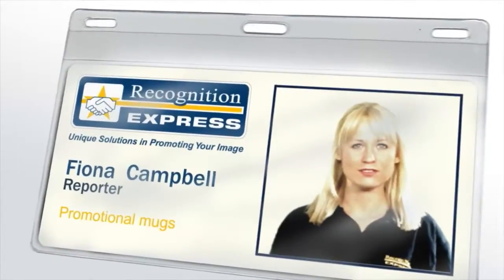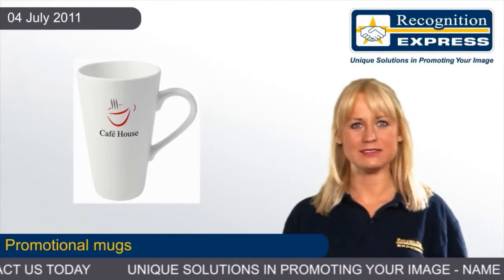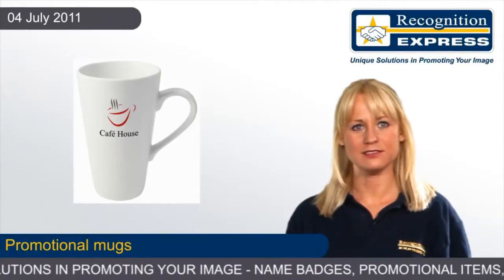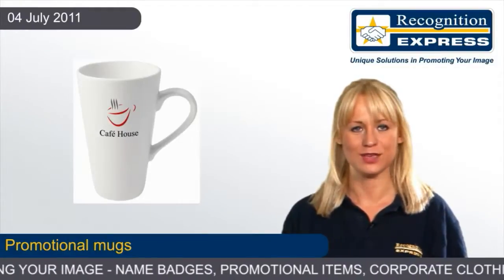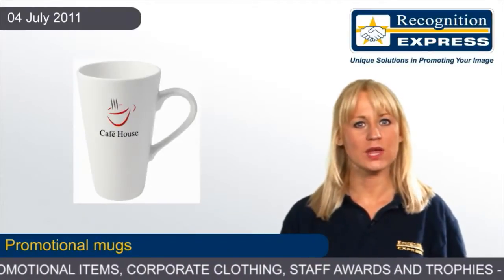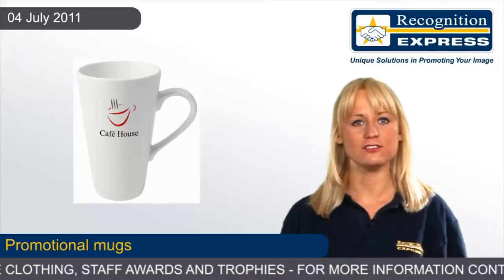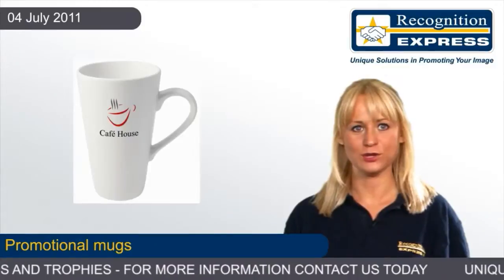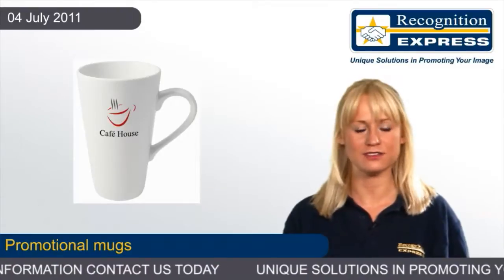Promotional mugs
Place your message in your customers' hands with promotional mugs from Recognition Express.